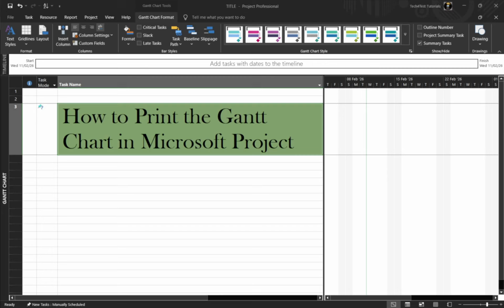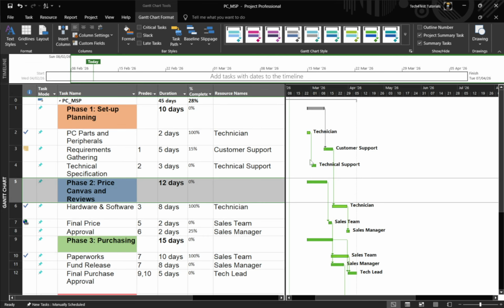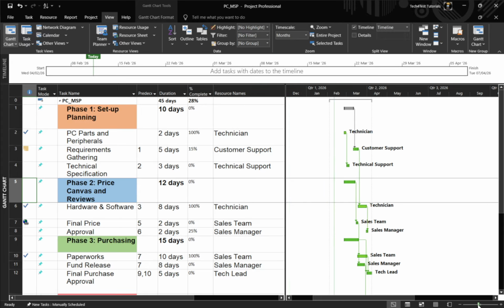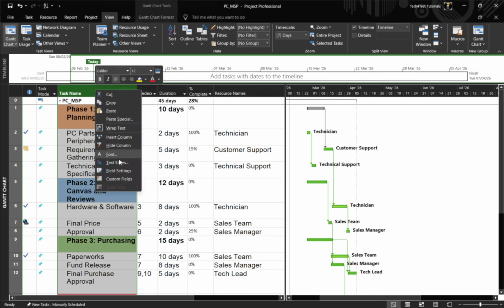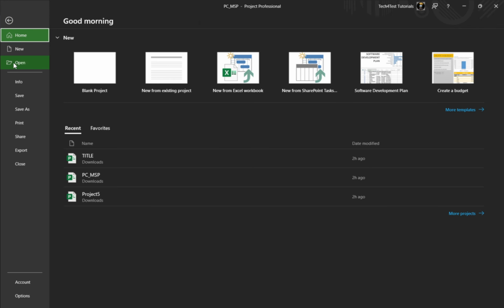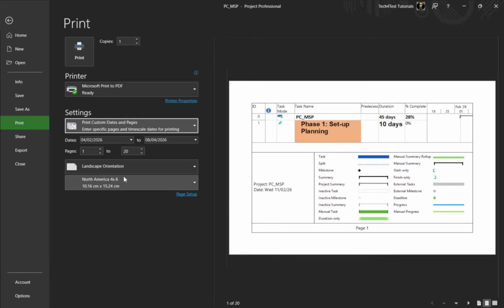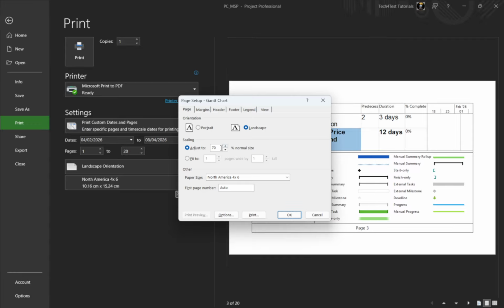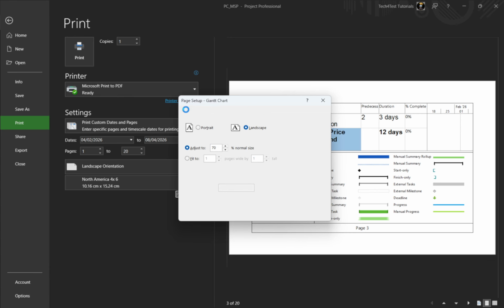How to Print the Gantt Chart in Microsoft Project [2026 Full Guide]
How to Print the Gantt Chart in Microsoft Project

In this video, we show you exactly how to print the Gantt chart in Microsoft Project to ensure your project timelines are presented clearly and professionally. We explore the essential configuration settings needed to capture your entire schedule in a high-quality physical or digital format.

Effectively printing a Gantt chart is critical for project reporting and stakeholder meetings, where a visual representation of the timeline is required. We focus on optimizing the scale, adjusting the timeline display, and ensuring that all task dependencies and milestones are visible and properly aligned within the printed output.

Technical Specs:
Software: Microsoft Project; Feature: Settings